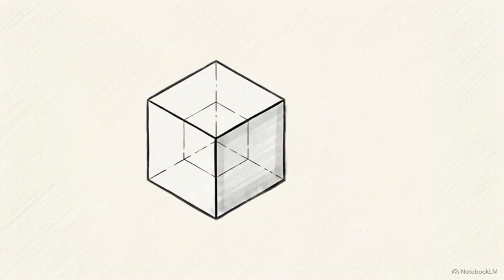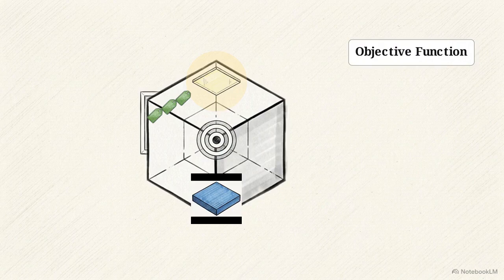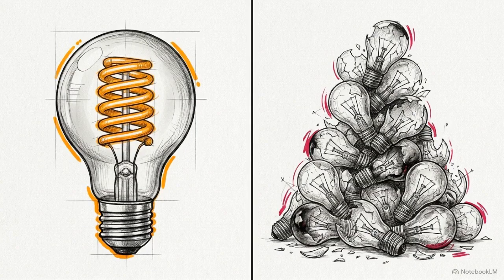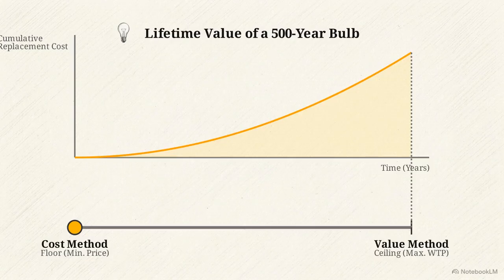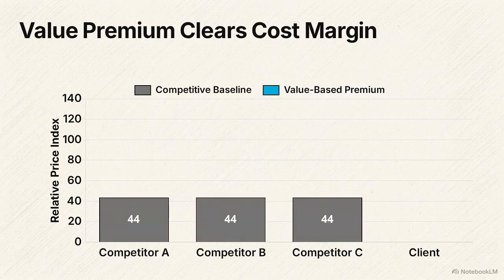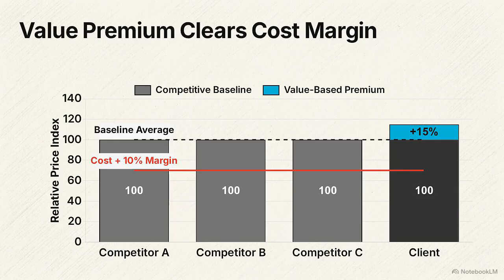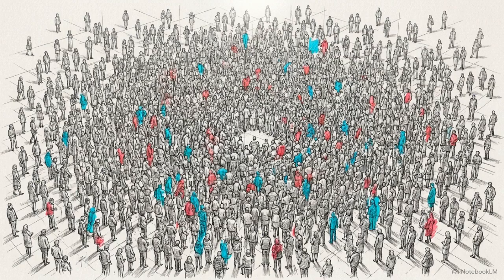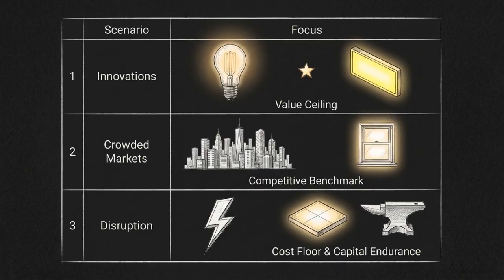Pricing Framework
The Complete Pricing Framework Masterclass | Cost-Based Pricing, Value-Based Pricing, Competitive Pricing & Consulting Case Interviews

How do consultants determine the right price for a new product? Why do companies like Apple charge premium prices while airlines constantly change ticket prices? When should a business increase prices, lower prices, or maintain them despite rising costs? And how do firms like McKinsey, BCG, Bain, Deloitte, EY-Parthenon, Kearney, Oliver Wyman, and Strategy& approach pricing cases during consulting interviews?

In this complete masterclass, you'll learn a structured Pricing Framework inspired by the problem-solving approach used in the IIM Ahmedabad Consult Club Casebook. Rather than memorizing templates, you'll understand how consultants first clarify the client's objective—whether it's maximizing profits, increasing market share, entering a new market, improving customer acquisition, or positioning a premium brand—and then build a MECE framework around that objective. The IIMA casebook consistently emphasizes asking the right clarifying questions before moving into structured analysis.

The course begins with the three fundamental pricing approaches used in consulting. First is Cost-Based Pricing, where prices are determined using fixed costs, variable costs, contribution margins, break-even analysis, and target profit margins. You'll understand when cost-plus pricing works well and why it often fails in highly competitive markets.

Next, we explore Value-Based Pricing, the approach most consultants prefer when a product delivers differentiated value. You'll learn how to estimate customers' willingness to pay, measure economic value, quantify cost savings and productivity gains, segment customers, and capture value without sacrificing long-term demand.

The third approach is Competitive Pricing, where prices are determined relative to competitors. We'll discuss penetration pricing, premium pricing, parity pricing, price matching, dynamic pricing, and strategic pricing decisions. You'll also understand how market structure, customer loyalty, switching costs, and competitive intensity influence pricing recommendations.

Beyond pricing methods, the video covers the key drivers every consultant evaluates, including customer demand, price elasticity, market size, customer segments, product differentiation, capacity utilization, cost structure, regulations, competitor reactions, and channel economics. You'll also learn how to estimate the impact of a price change on revenue, contribution margin, profitability, and market share.

A major focus is pricing case interviews. We'll solve consulting-style pricing problems step by step, showing how to structure your thinking, ask intelligent clarifying questions, identify the right pricing objective, perform quick calculations, test assumptions, analyze trade-offs, and deliver executive-level recommendations supported by business logic.

What is a Pricing Case Interview?
A pricing case asks candidates to determine the optimal price of a product or service while balancing profitability, customer demand, competition, and business strategy.

What are the three major pricing methods?
Cost-Based Pricing, Value-Based Pricing, and Competitive Pricing.

What is Value-Based Pricing?
It sets prices according to the value customers perceive rather than production costs, allowing firms with differentiated products to capture higher margins.

What is Price Elasticity?
Price elasticity measures how much customer demand changes when the price changes, helping companies estimate the impact of pricing decisions on revenue.

When should companies lower prices?
During market entry, inventory clearance, excess capacity, aggressive competition, or when demand is highly price-sensitive.

What do consultants evaluate before recommending a price?
Customer segments, willingness to pay, competitor pricing, cost structure, capacity, market dynamics, strategic objectives, and expected financial impact.

Whether you're preparing for McKinsey, BCG, Bain, Deloitte, EY-Parthenon, Accenture Strategy, Kearney, MBA placements, IIM case competitions, corporate strategy, product management, or consulting interviews, this video will help you solve pricing cases using structured consultant-style thinking.